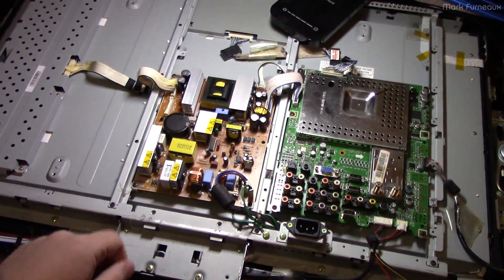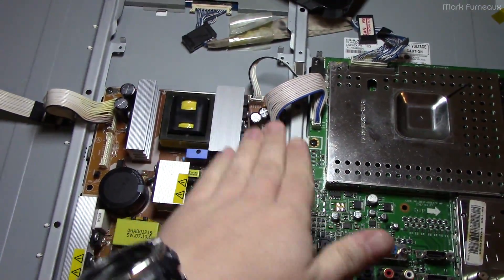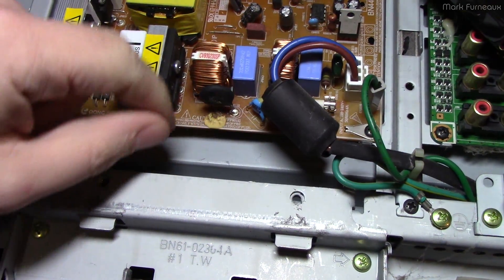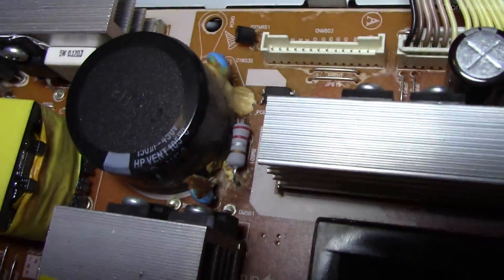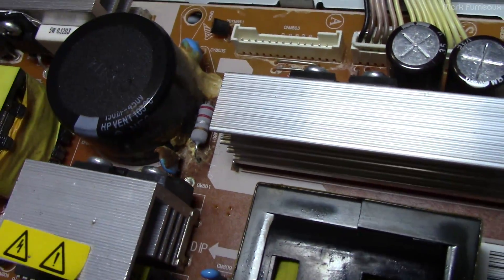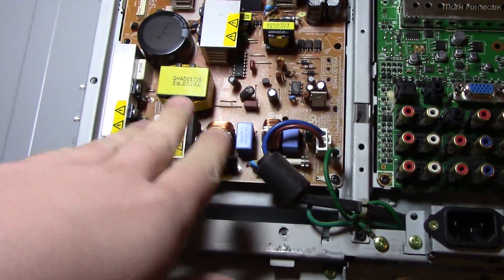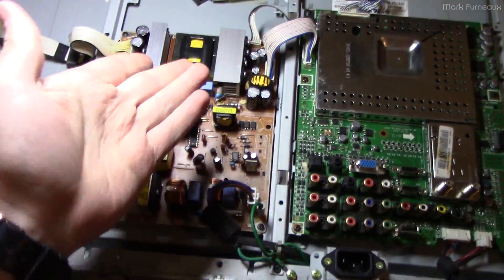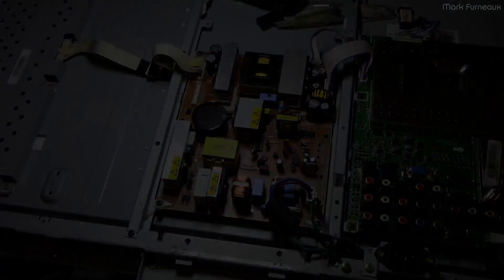Samsung TV Killed by Yellow Glue of Death